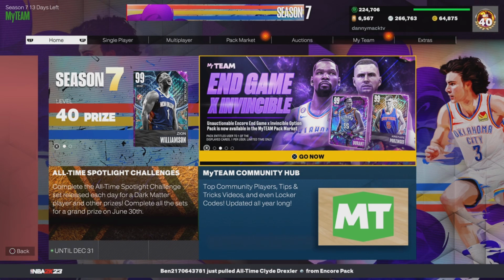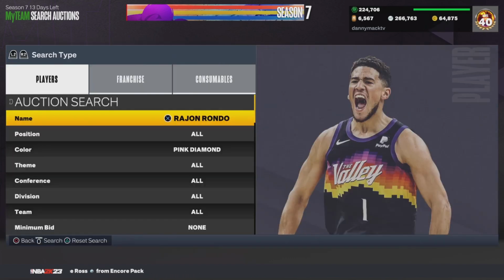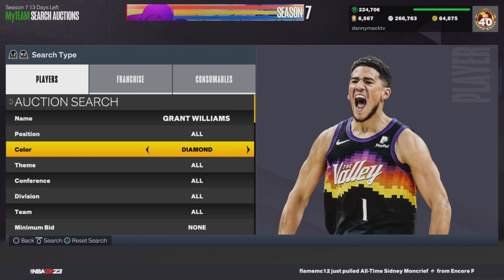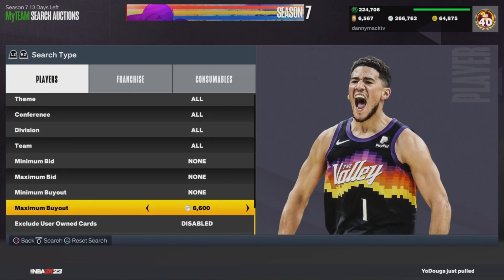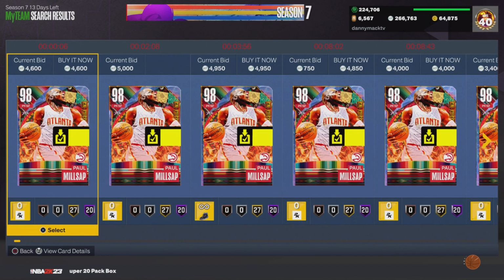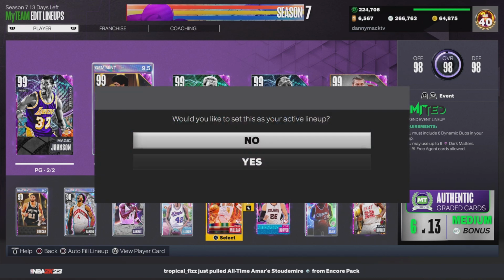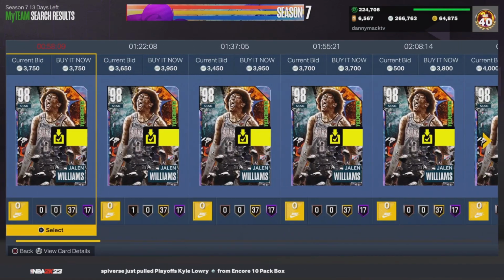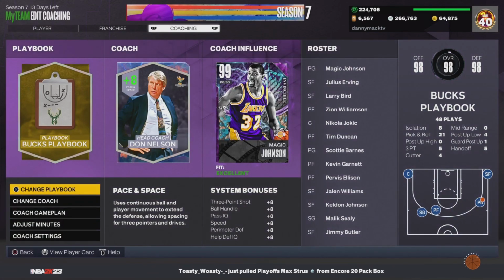THE TOP 5 CHEAPEST DARK MATTER DYNAMIC DUOS IN NBA 2K23!!!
IF YOUR MT IS LIGHT YOU CAN STILL COMPETE WITH THESE DYNAMIC DUOS!!!